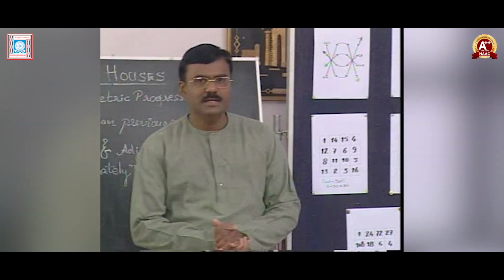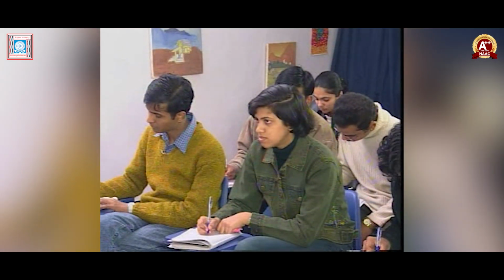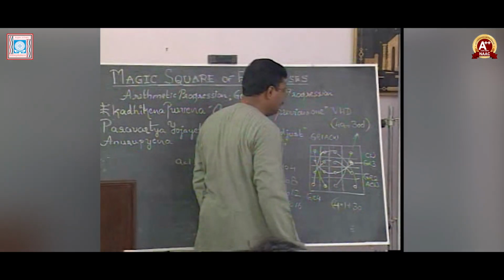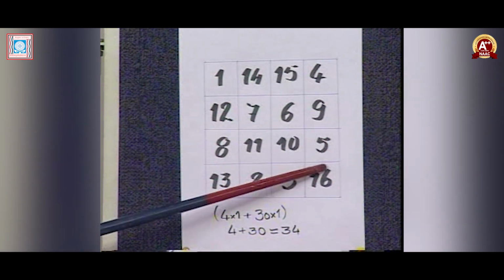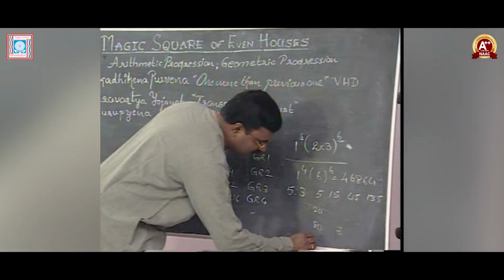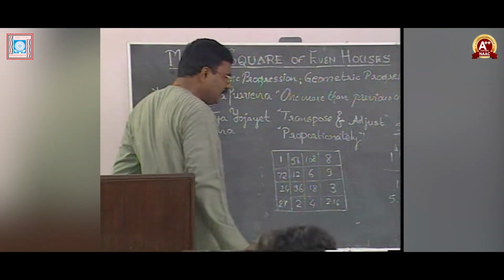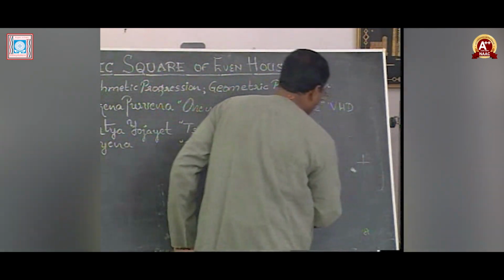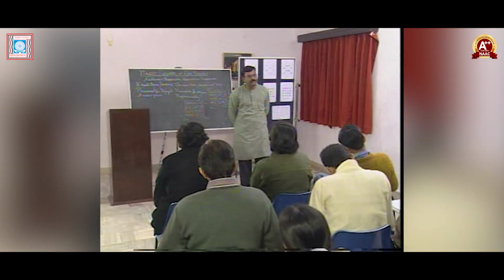वैदिकगणितम् भागः - 30, (Vedic Mathematics Part - 30) केन्द्रीय संस्कृत विश्वविद्यालय, नई दिल्ली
वैदिकगणितम्
भागः - 30

भाषामन्दाकिन्याः
संस्कृत-कार्यक्रम-परियोजना

प्रस्तुतिः
केन्द्रीयसंस्कृतविश्वविद्यालय:  नवदेहली

सहयोगः
भाषाविभागः
मानव संसाधन विकास मन्त्रालयः
भारतशासनम्

प्रस्तुतिः
निर्देशनम् तथा परियोजनायाः
संस्कृत कार्यक्रम निर्माण प्रबन्धनम्
राधावल्लभः त्रिपाठी
 पूर्वकुलपतिः राष्ट्रिय-संस्कृत-संस्थानम्

परियोजनायाः
संस्कृत कार्यक्रम समन्वयनम्
शुक्ला मुखर्जी

परियोजनायाः प्रबन्धन समन्वयनम्
चन्दनसिंह कन्यालः

सहकारः
विद्वत्परिवारः, अधिकारिणः, कर्मचारिणः राष्ट्रिय-संस्कृत-संस्थानम्

अध्यापनम्
चिट्टा तुकारामः
केनरा बैंक
ट्राफिक आईलैंड शाखा
हुबली

छात्राः
अजयः
अतशी
शुचि
विकासः
तेजस्वी
करुणा
तरन्नुम्
शाइस्ता
प्रद्युम्नः

निर्माणसाहाय्यम्
माथुर विडियो विज़न

कैमरा
तरुण माथुर
घ्वनिः
प्रदीप

सङ्कलनम्
सुमित सेतिया
कहकशां
बिजय षडंगी

सङ्गणक - रेखाङ्कनम्
बिजय राजीव सिंह
अतशी मुखर्जी

प्रस्तुतिः
केन्द्रीयसंस्कृतविश्वविद्यालय:
2004